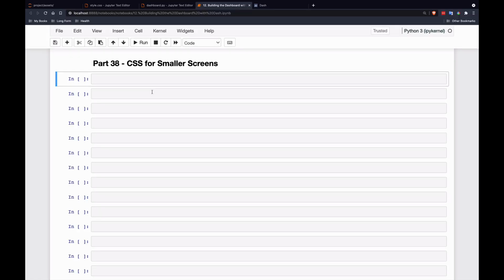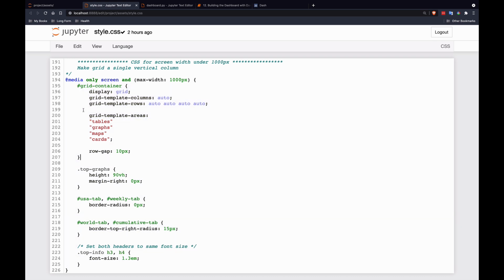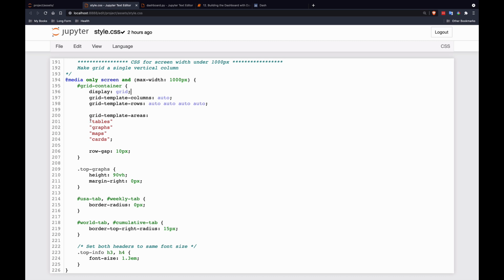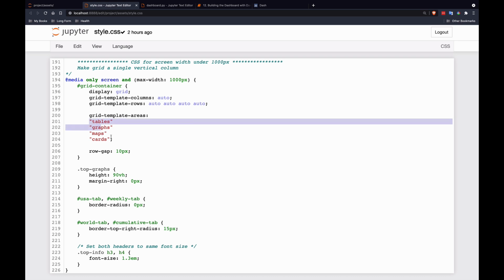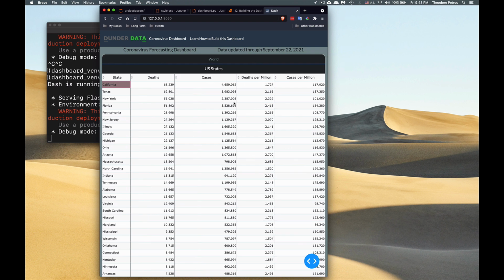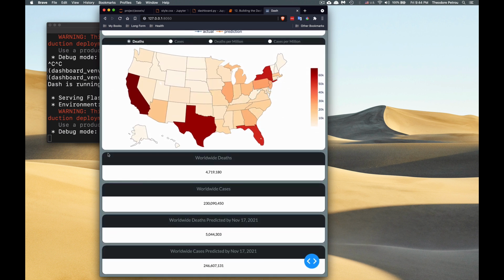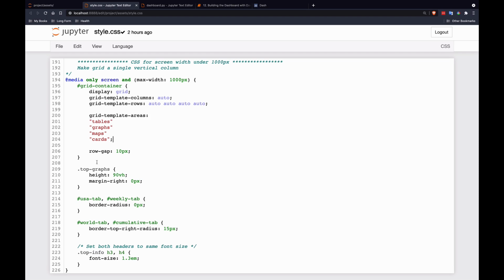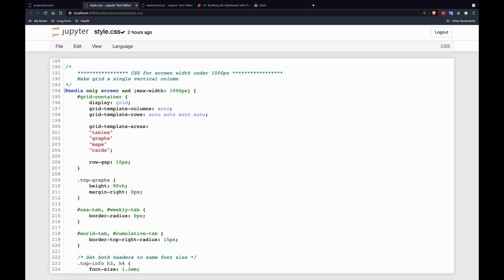38 CSS for Smaller Screens